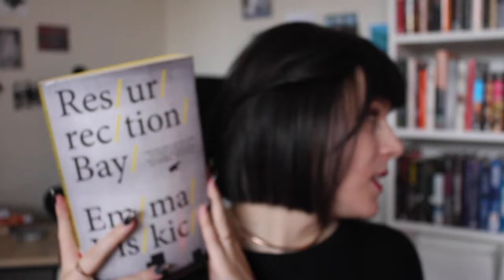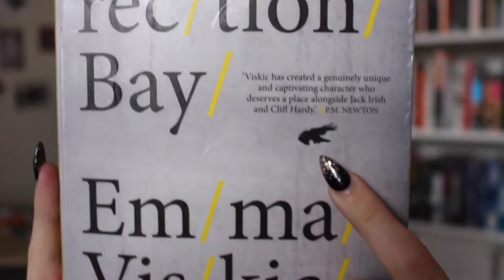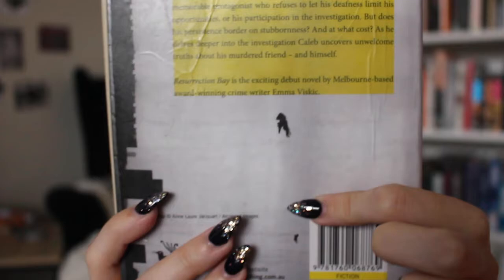Try a Chapter #1 | Birds on the Cover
To finish up my NEWTs to become a Magizoologist, I need to read a book with a bird on the cover. I happened to have five! With only 3 days to read it, I wanted to make sure I picked one I was really interested in :)

Books Mentioned:

The Swan Book - Alexis Wright
Boy Swallows Universe - Trent Dalton
Resurrection Bay (#1) - Emma Viskic
My Sister Rosa - Justine Larbalestier
Nevernight (#1) - Jay Kristoff